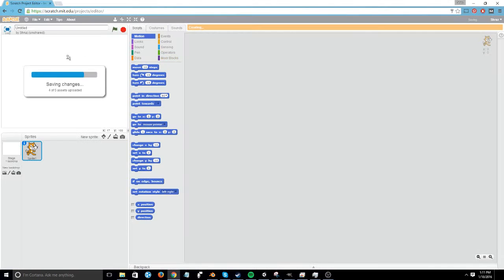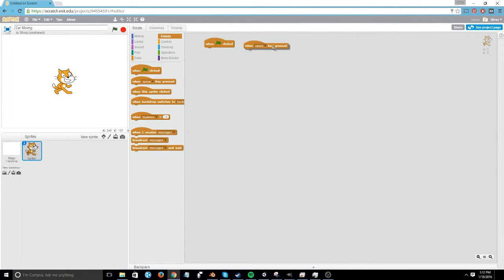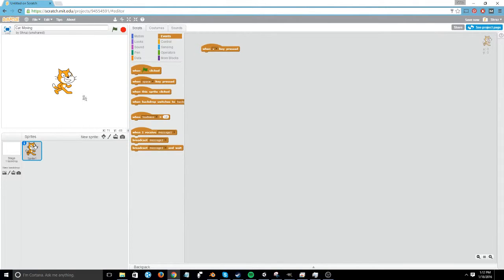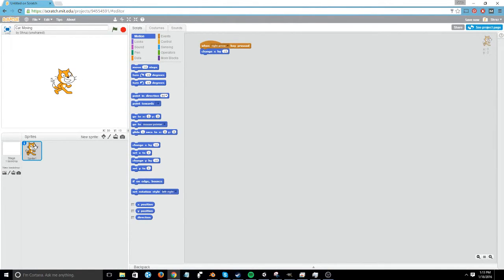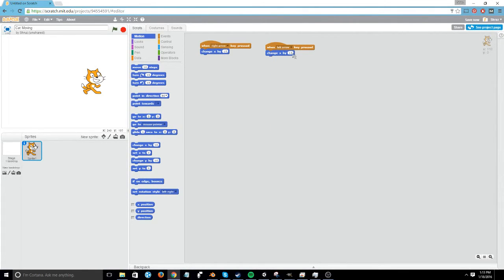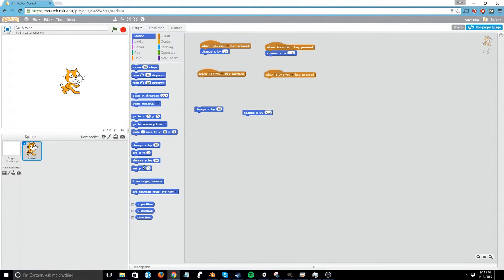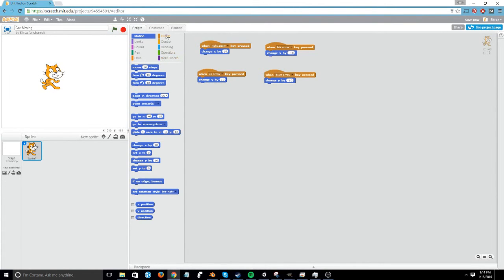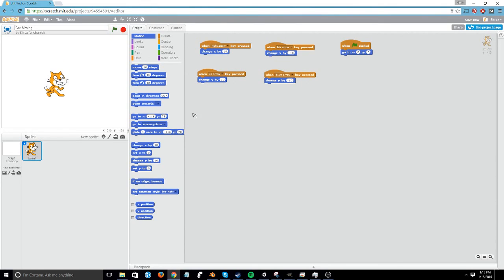How to make a sprite move around in Scratch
How to use the arrow keys to move a sprite on the x and y planes. And using the green flag to reset position